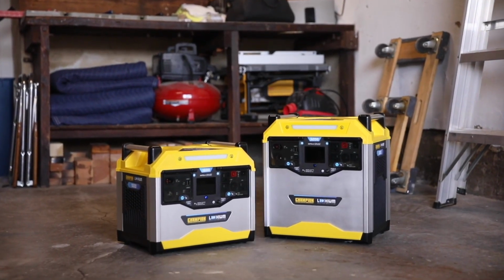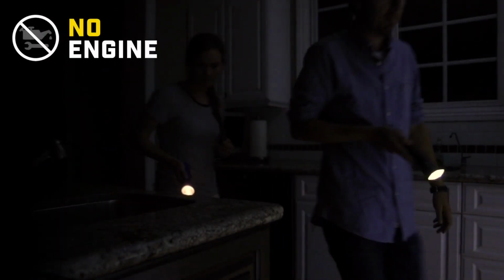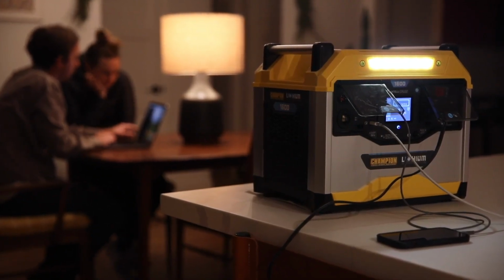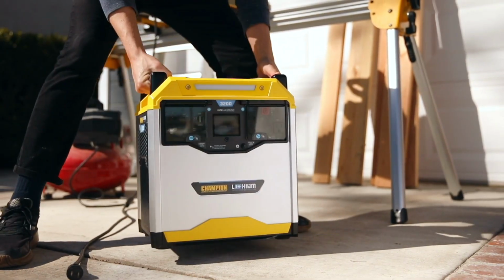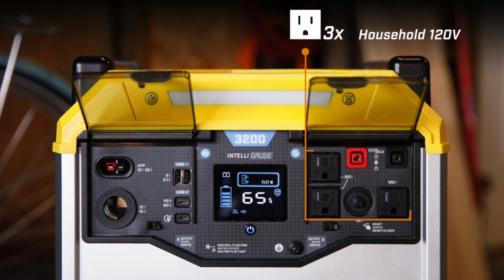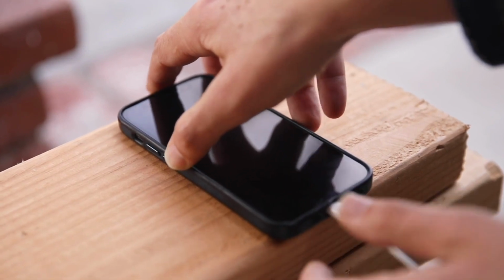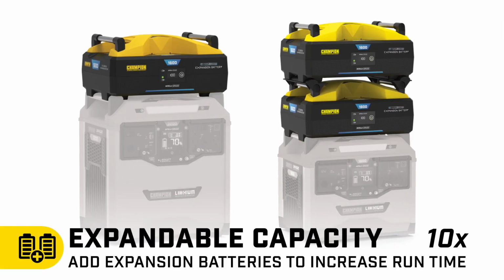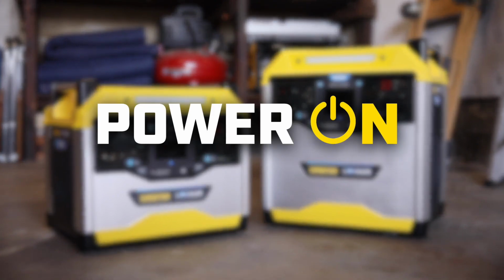Champion PowerStation Overview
This video overviews the Champion portable power station model 1600Wh and 3200Wh.

The product experts at Power Equipment Direct answer your most common power equipment questions.